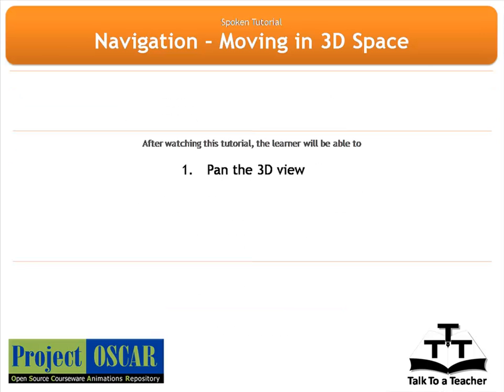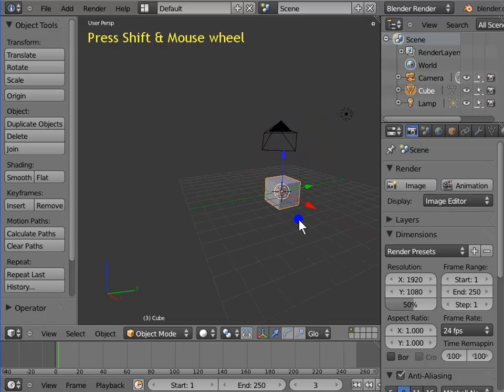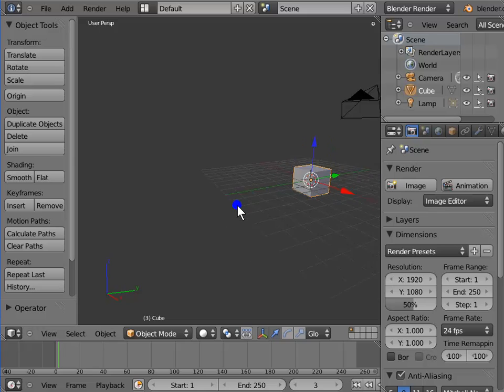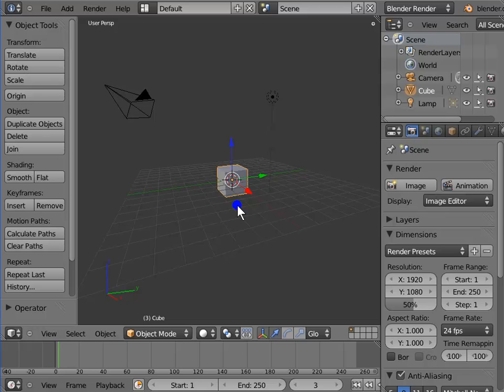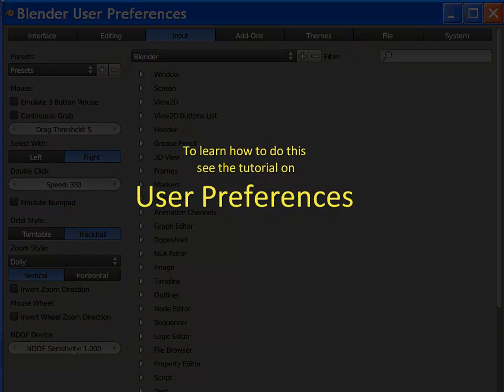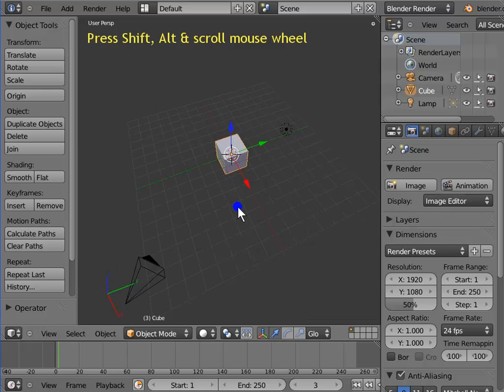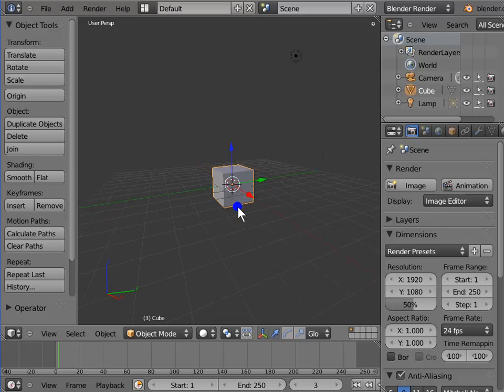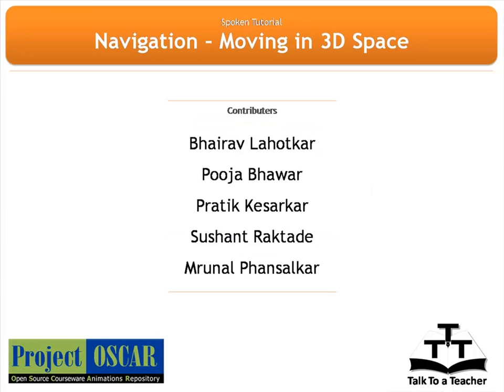Blender Navigation And Moving in 3D space.mp4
This tutorials we created for NME-ICT projects (OSCAR- Open Source Courseware Animations Repository) and Talk to a teacher